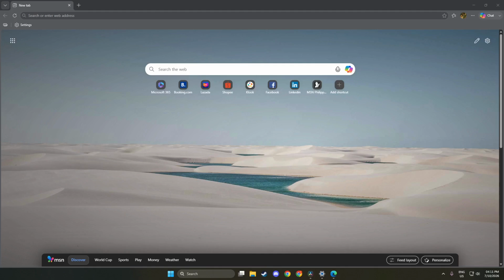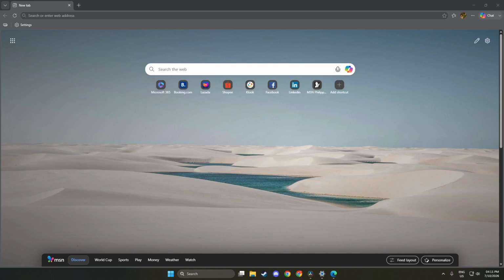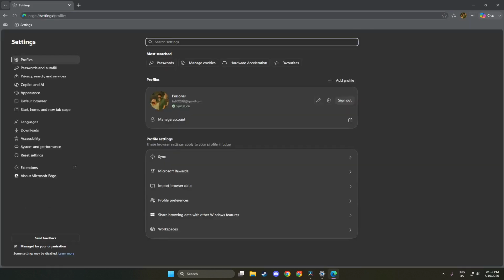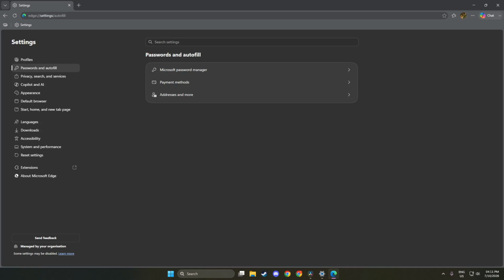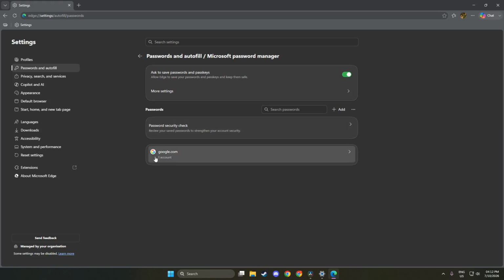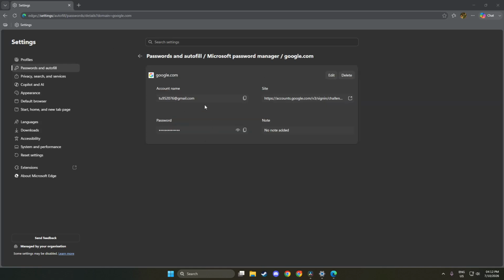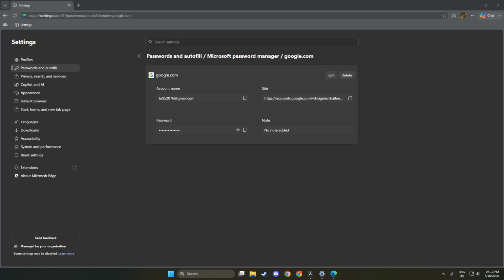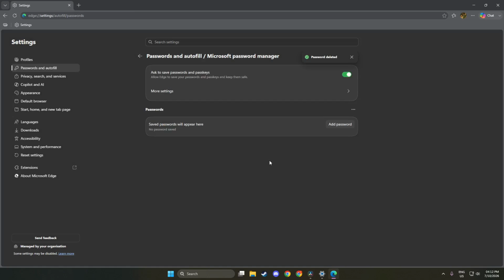How to Remove a Password from Microsoft Edge [2026 Full Guide]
How to Remove a Password from Microsoft Edge

Are you looking to enhance your online security by managing your saved passwords in Microsoft Edge? In this step-by-step tutorial, we guide you through the simple process of removing a password from your browser. Starting with how to access the settings, we'll lead you through clicking the three-dot menu and navigating to the "Passwords and autofill" section. Learn how to locate the specific website, delete the saved credentials, and confirm your changes. By following these easy instructions, you can take control of your privacy and ensure that your sensitive information remains secure. Perfect for users of all experience levels, this video makes password management effortless. Dive in to streamline your Edge experience while keeping your browsing safe!

Microsoft Edge, remove password, password management, browser security, manage passwords, Edge settings, online security, delete saved password, autofill settings, tech tutorial, step-by-step guide, internet privacy, Edge browser tips, password removal, computer skills